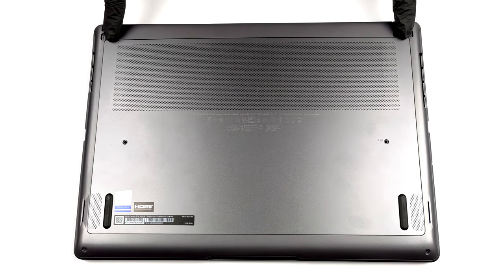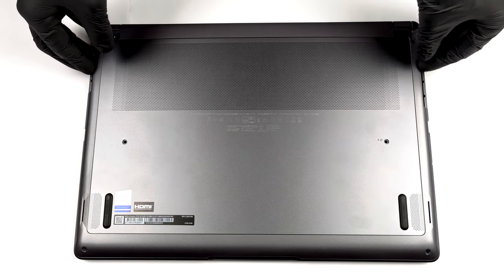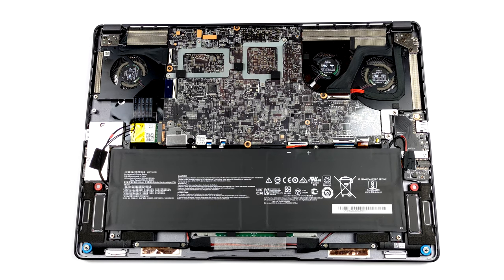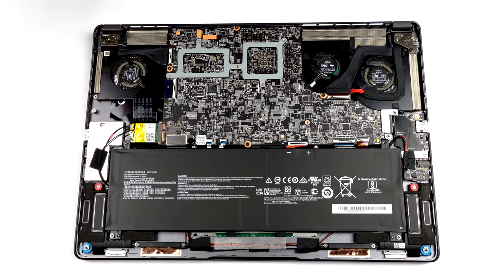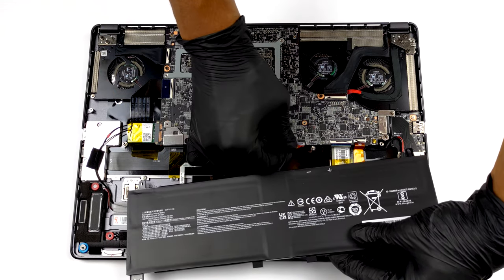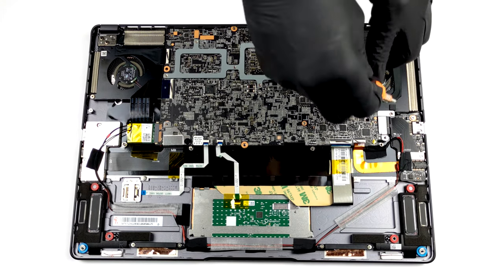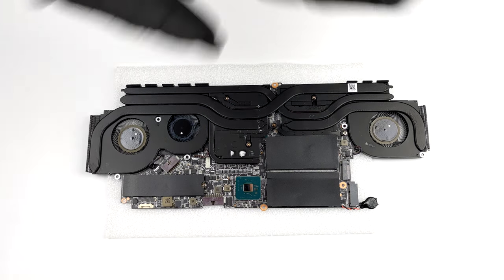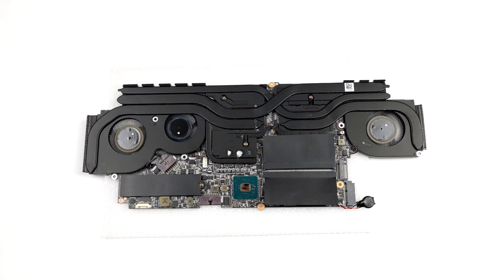🛠️ MSI Creator Z16 (A11Ux) - disassembly and upgrade options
✅  LaptopMedia.com